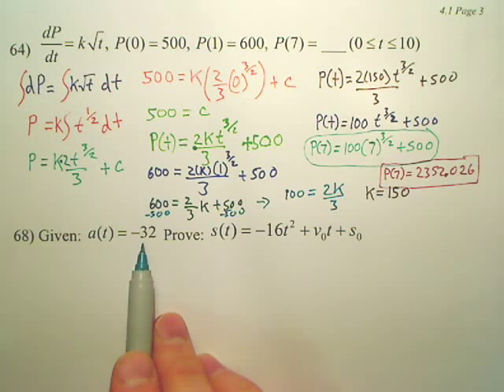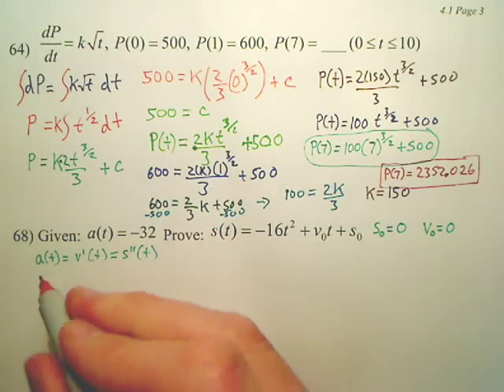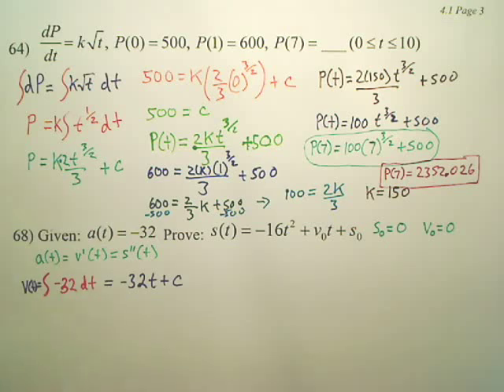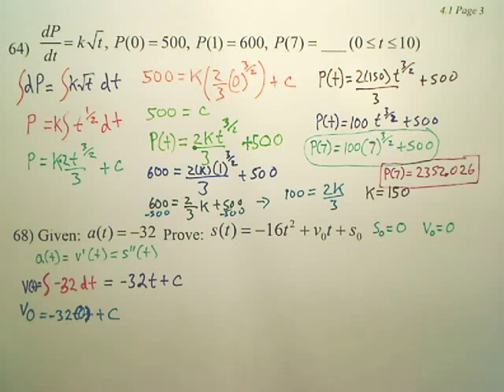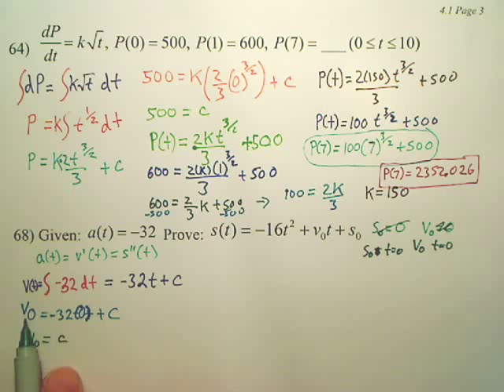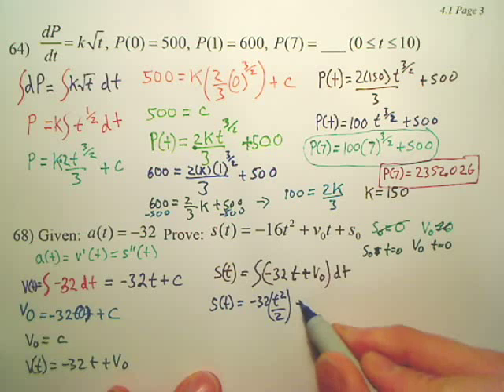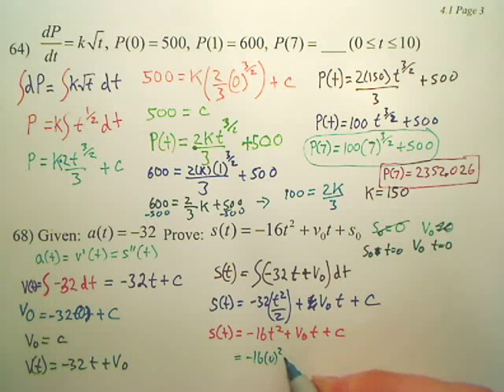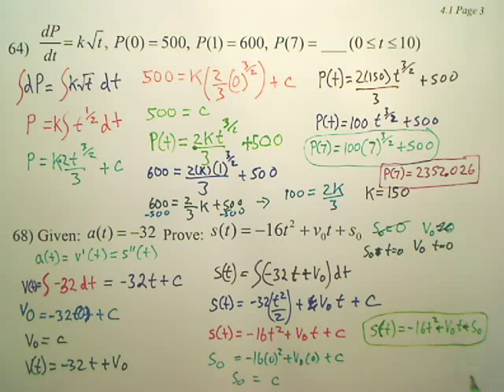4.1c2 Antiderivatives and Indefinite Integration - Calculus